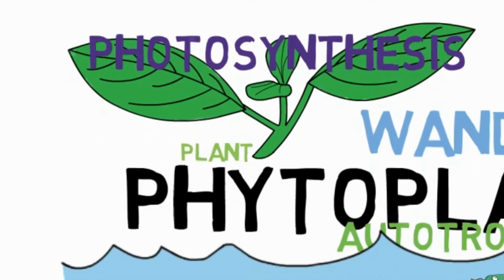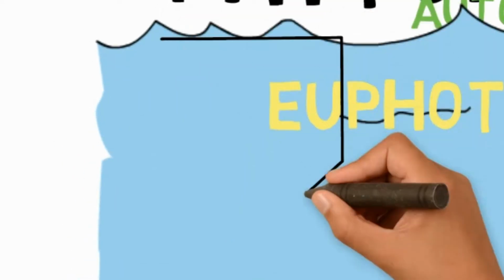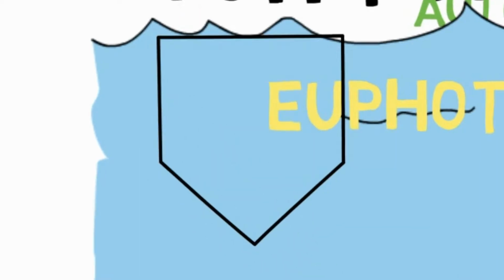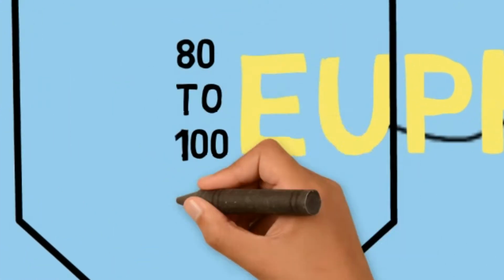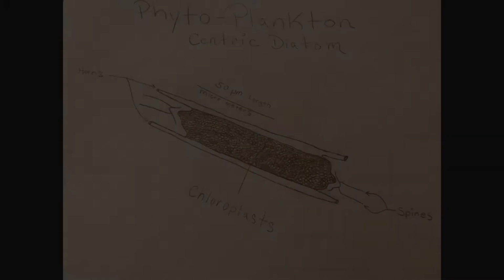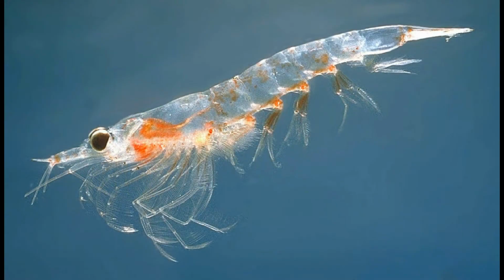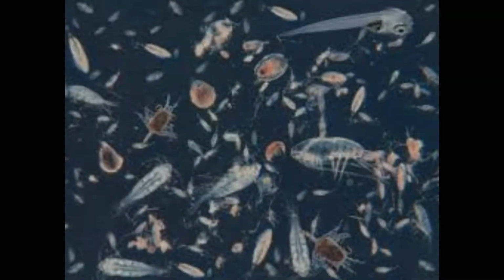Introducing Phytoplankton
Marine biology class presentation on an organism of our choice.